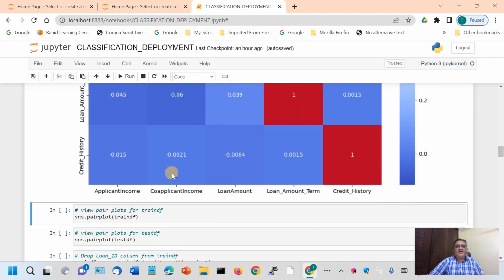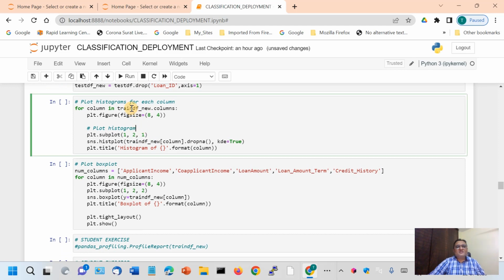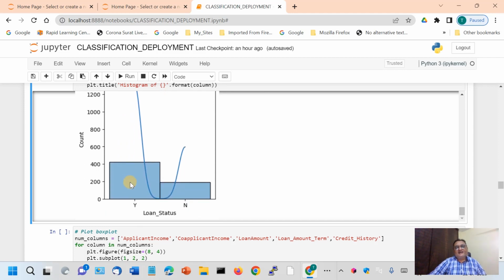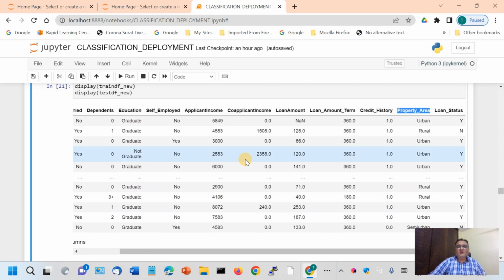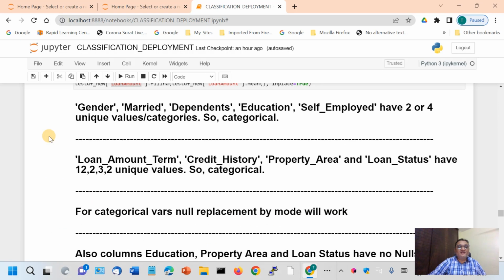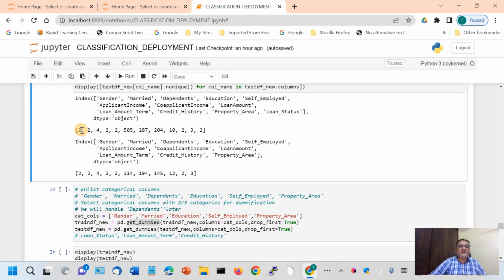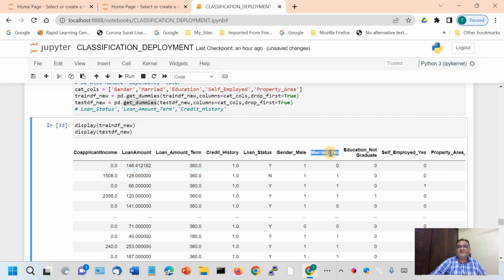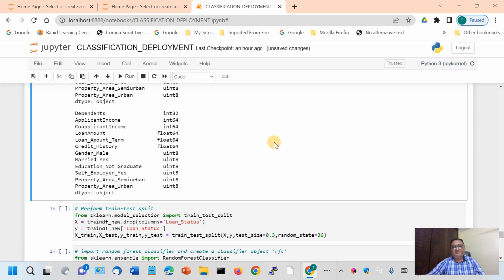Part 19 Deployment 2